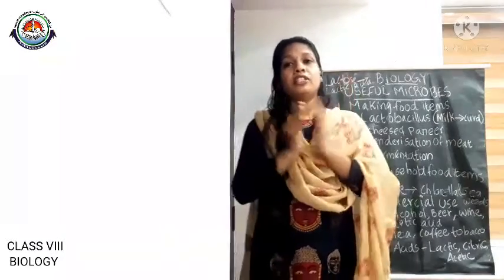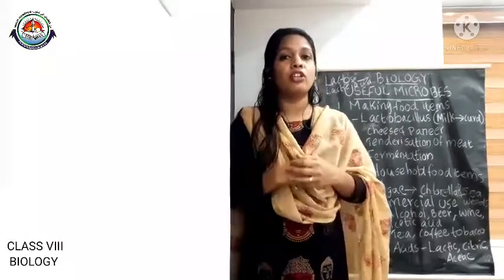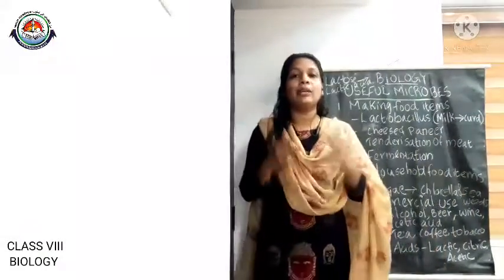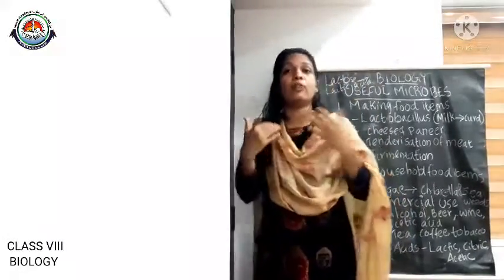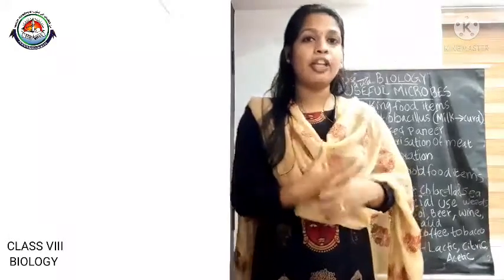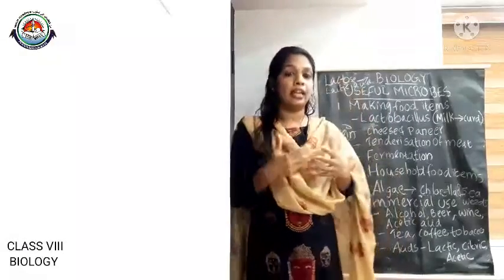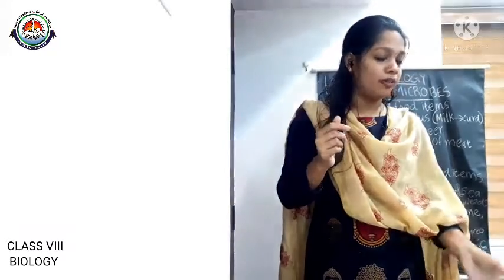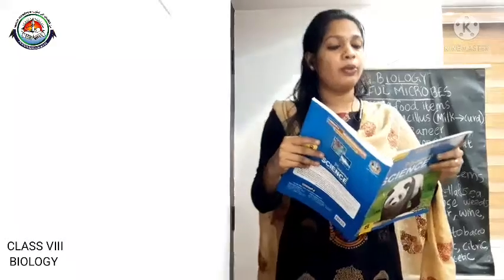Class 8 Bio-10